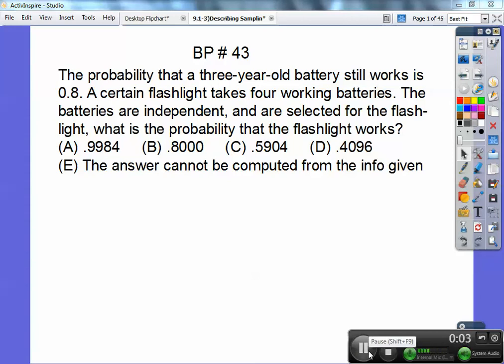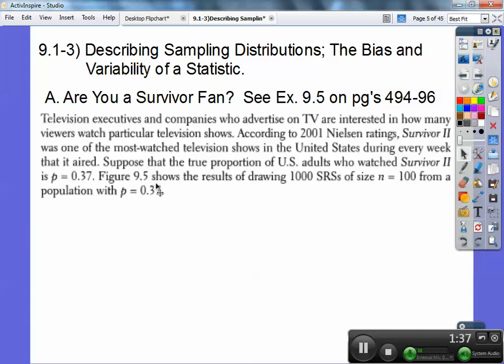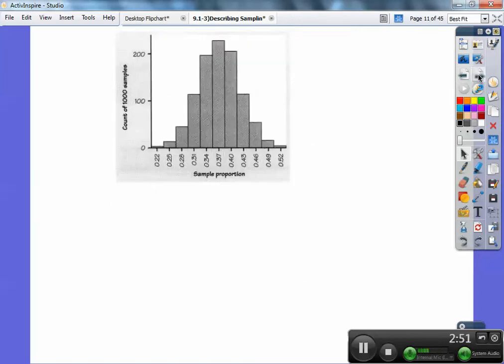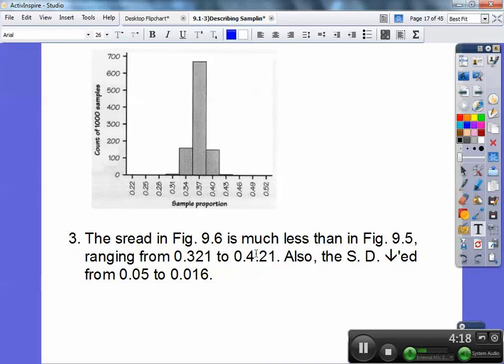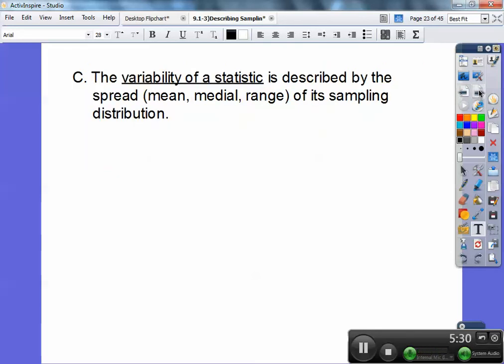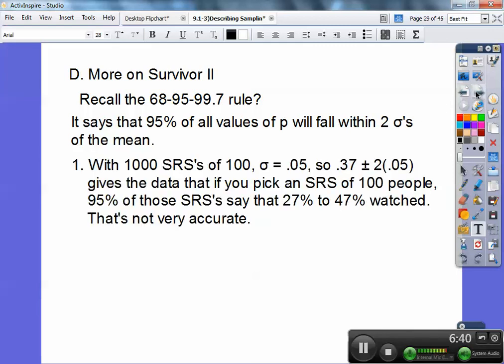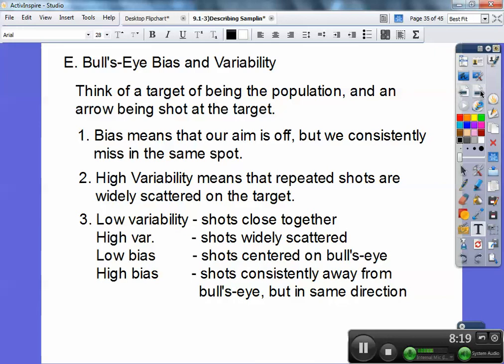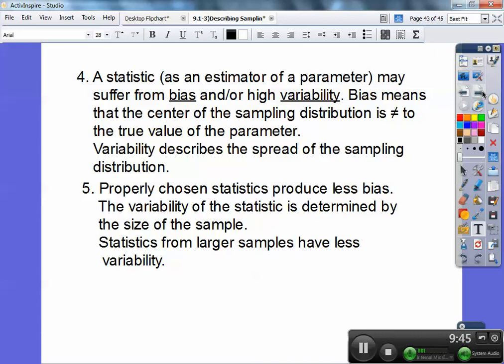Bias and Variability on Statistics - Section 9.1-3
This is Tuesday's lesson, April 9. The homework for this lesson is pages 500-03, #'s 9.9, 9.10, 13-17 odds.